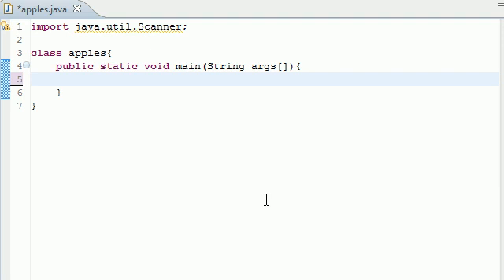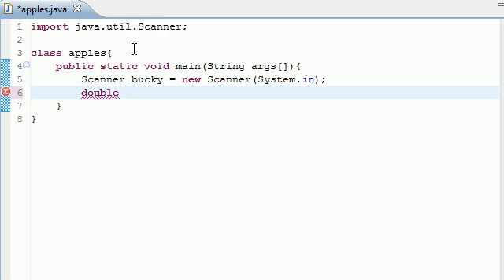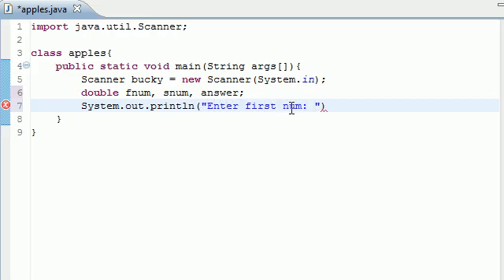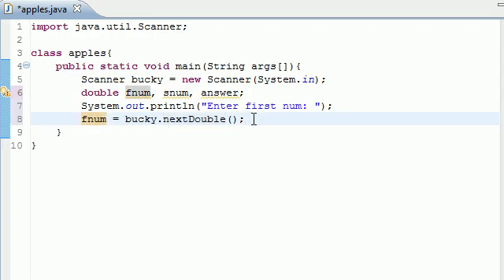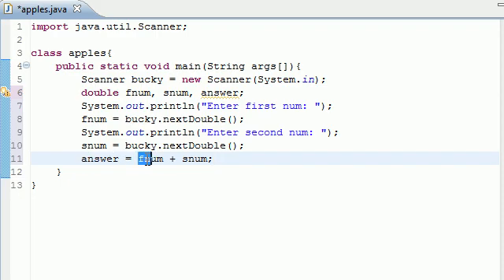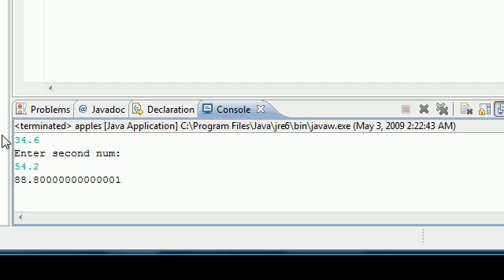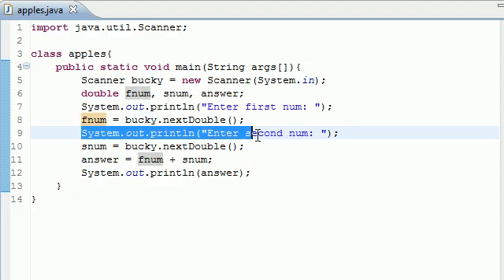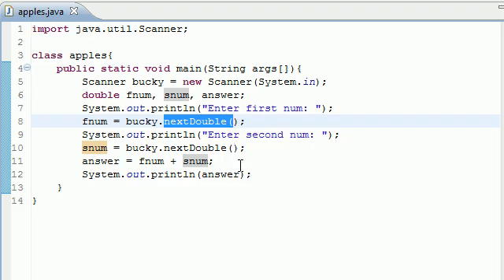Java Programming Tutorial - 7 - Building a Basic Calculator